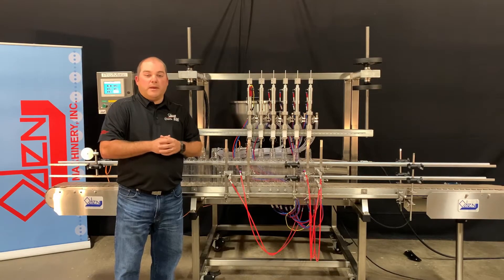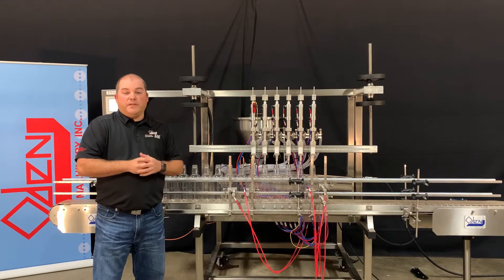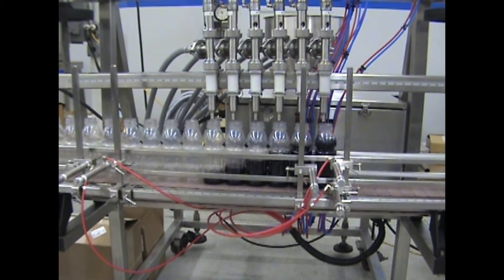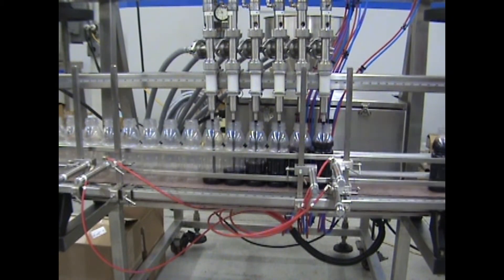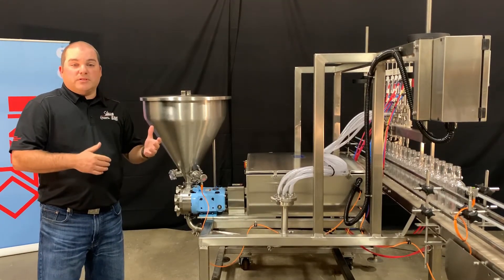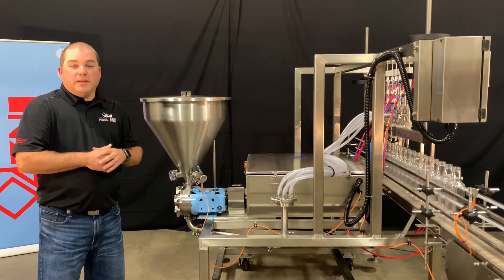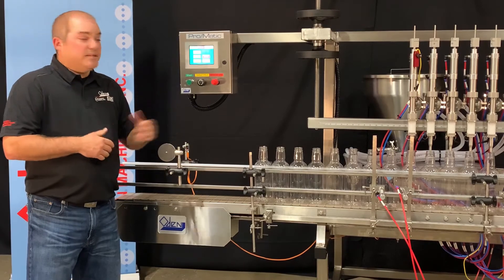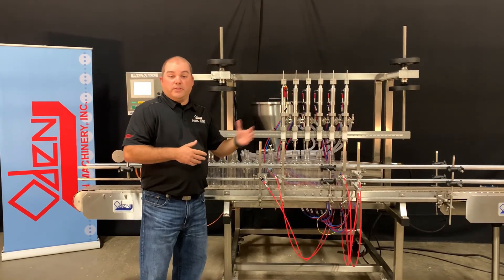Sanitary Pump Filling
For Free Flowing to Very Viscous Particulated, Hot, and Abrasive Products